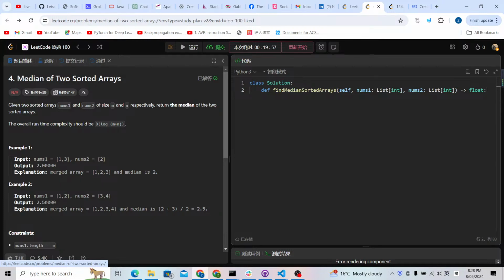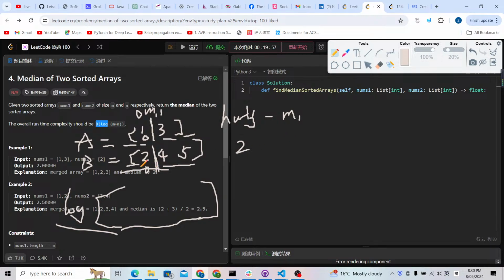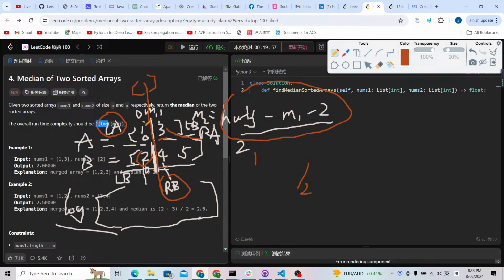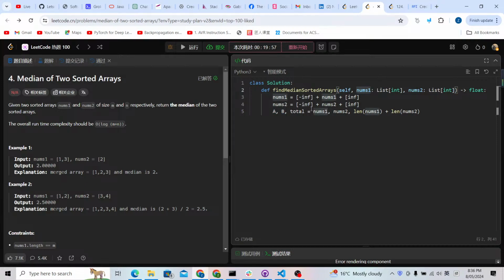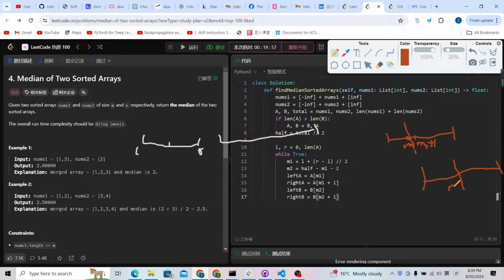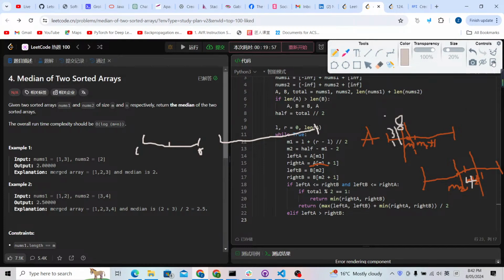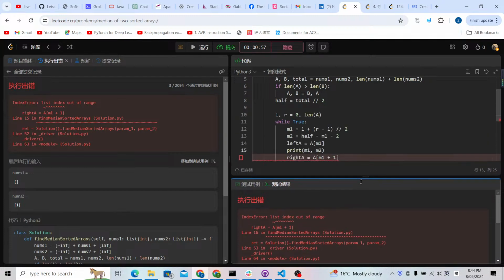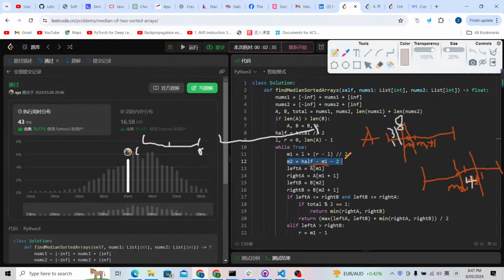Leetcode 4. Median of Two Sorted Arrays (bianry search with padding)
4. Median of Two Sorted Arrays